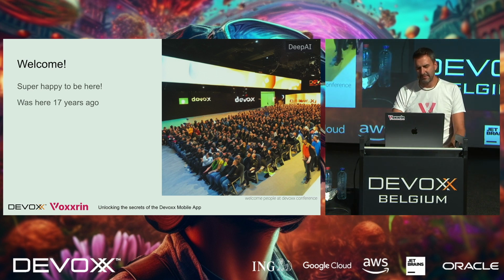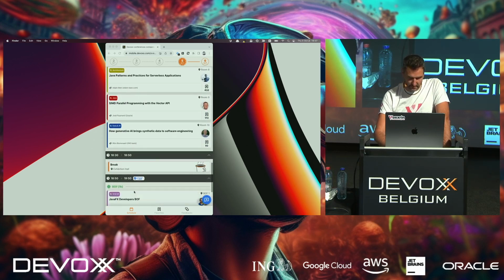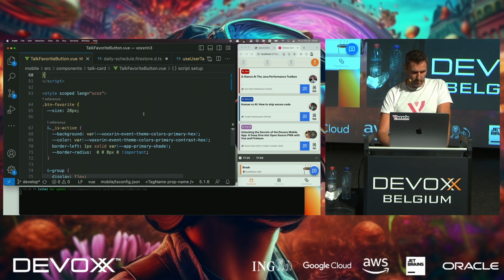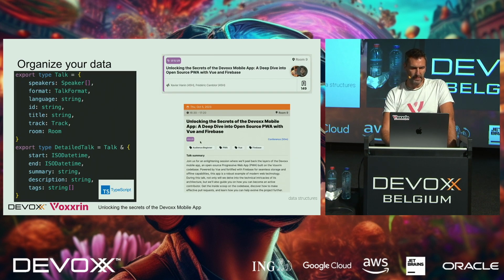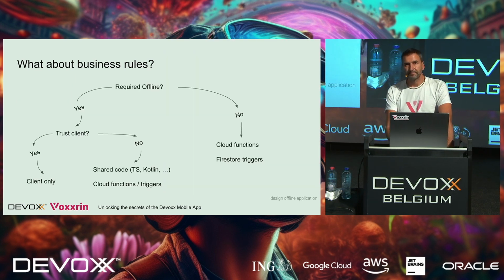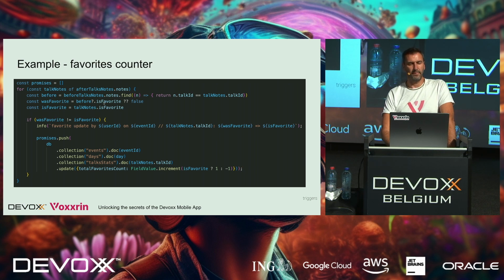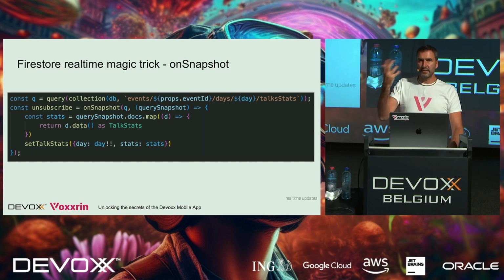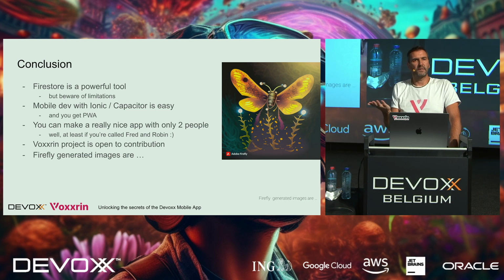Unlocking the Secrets of the Devoxx Mobile App By Xavier Hanin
Join us for an enlightening session where we'll peel back the layers of the Devoxx mobile app, an open-source Progressive Web App (PWA) built on the Voxxrin codebase. Powered by Vue and fortified with Firebase for seamless storage and offline capabilities, this app is a robust example of modern web technology. During this talk, not only will we delve into the technical intricacies of its architecture, but we'll also guide you on how you can become an active contributor. Get the inside scoop on the codebase, discover how to make effective pull requests, and learn how you can help evolve the project further. Whether you're a seasoned developer or a curious newbie, there's something for everyone in this deep dive into the world of PWAs and open source collaboration.

XAVIER HANIN
Developer, software architect, CTO and COO @ 4SH, a consulting company proud of its 100 tech-savvy employees. Code lover for more than 25 years, involved in open source and communities, always keen to share his passion with colleagues, friends or his kids.